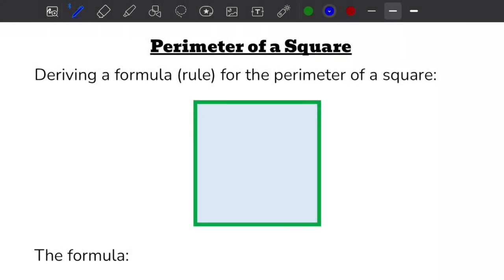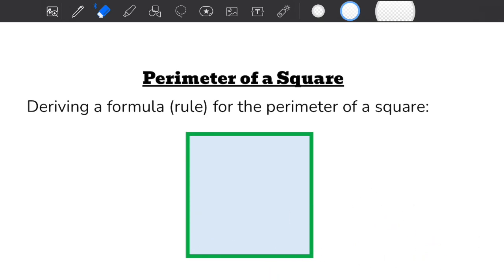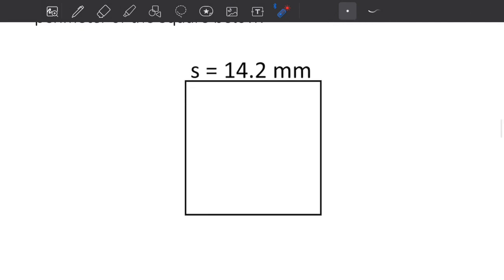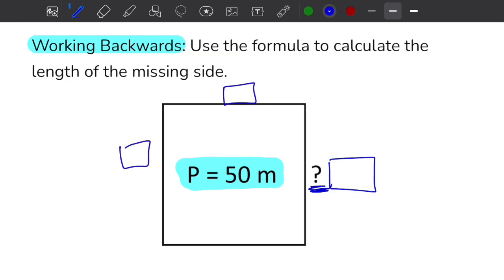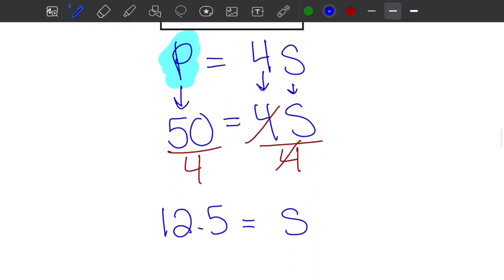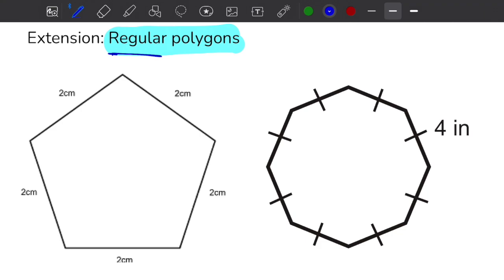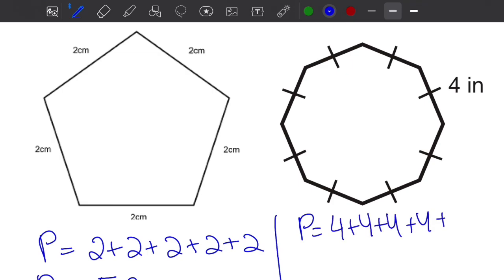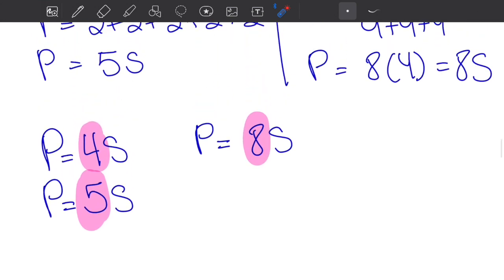Perimeter of a Square